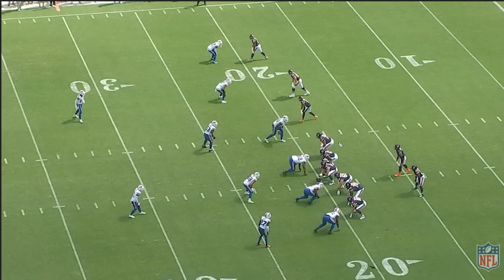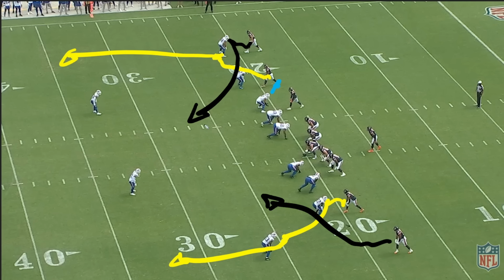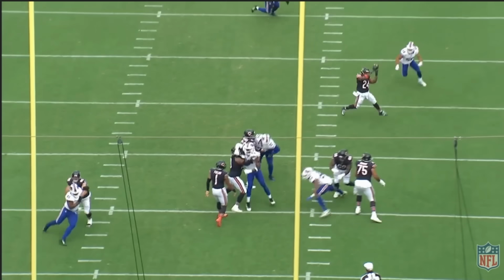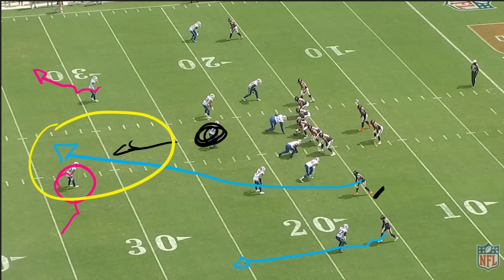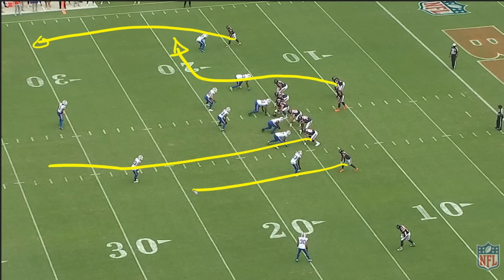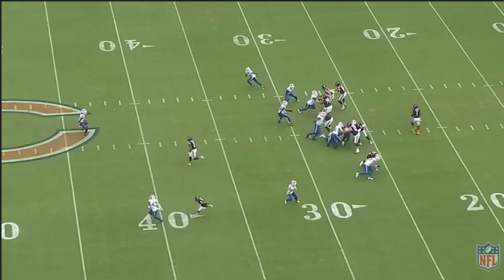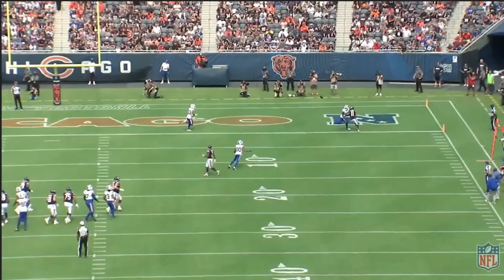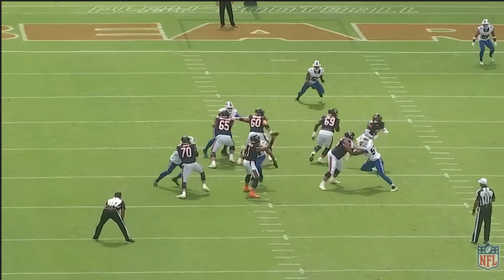Justin Fields Preseason 2023 Week 3 Analysis